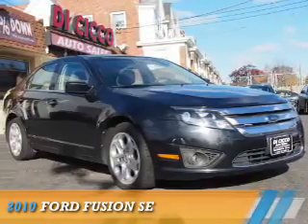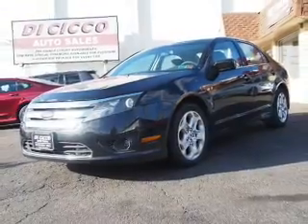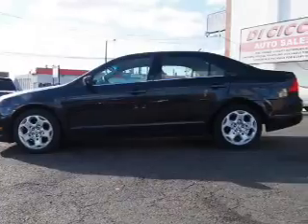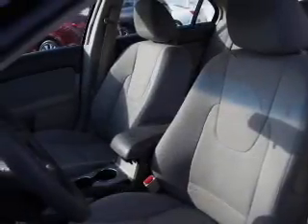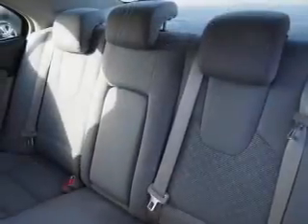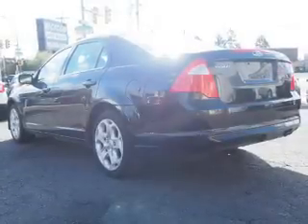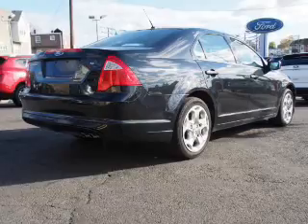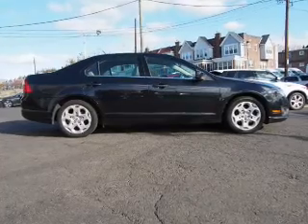2010 Ford Fusion AR226191 - Philadelphia PA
Year: 2010
Make: Ford
Model: Fusion
Trim: SE
Engine: 2.5 liter 4 Cylindercylinder FWD
Transmission: Other
Color:
Mileage: 118092
Address:
7560 Frankford Avenue
Philadelphia, PA 19136
VIN:3FAHP0HA6AR226191